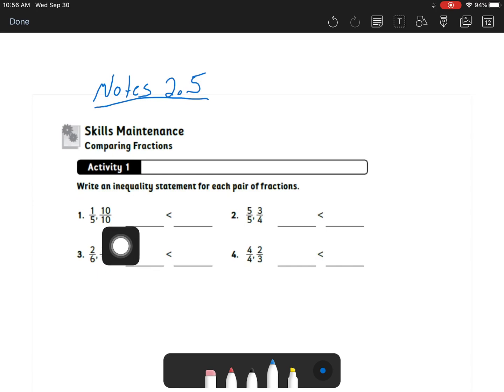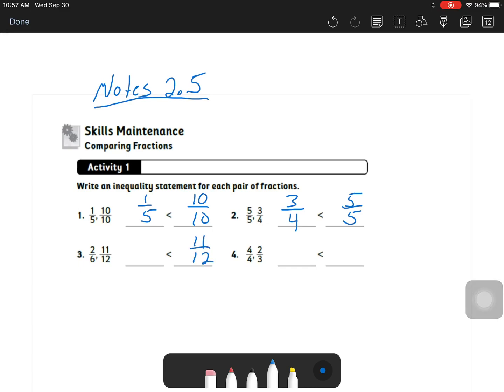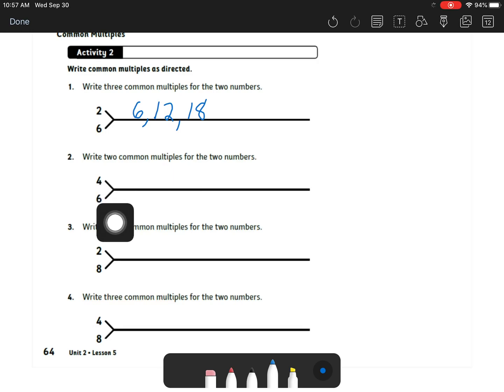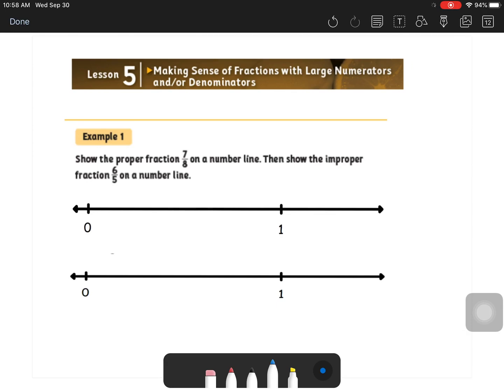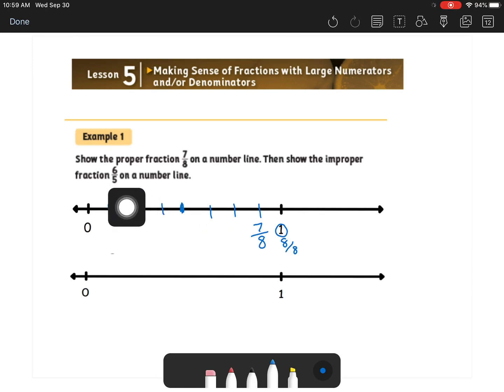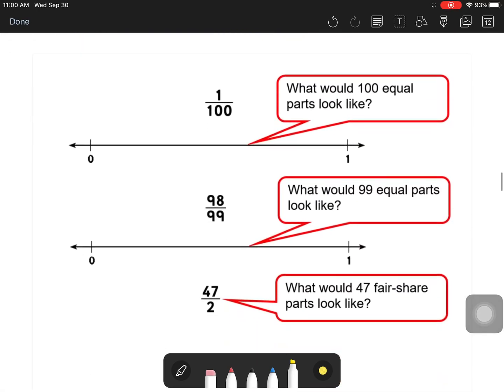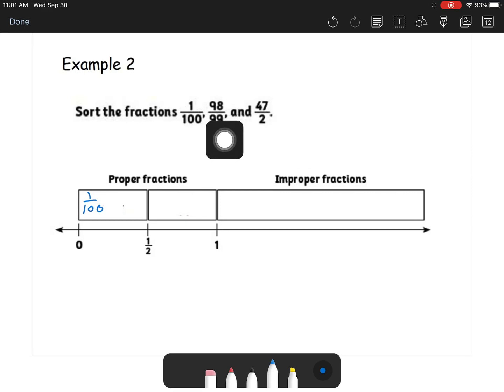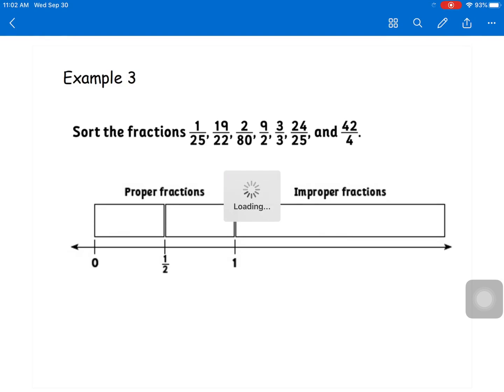September 30, 2020